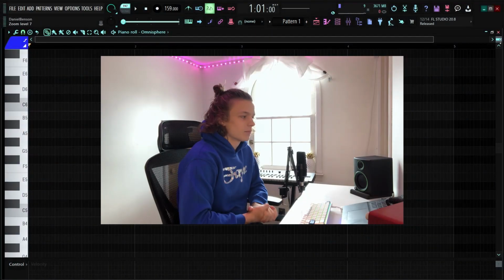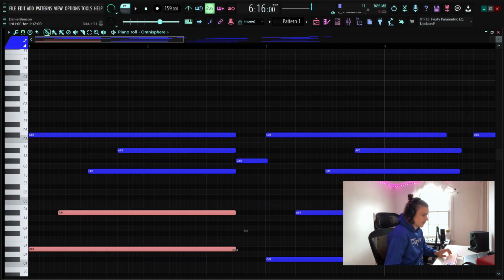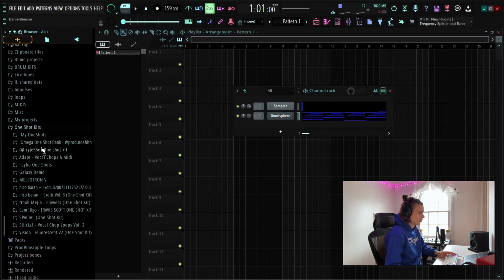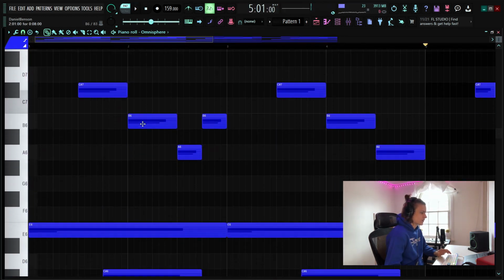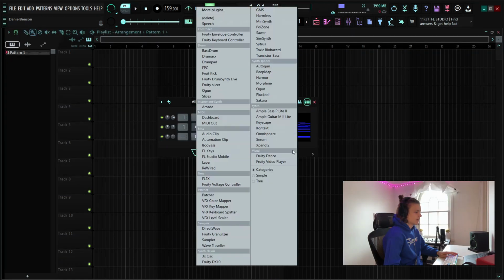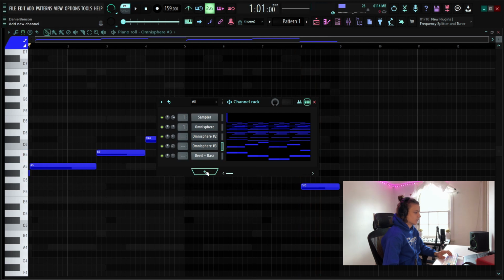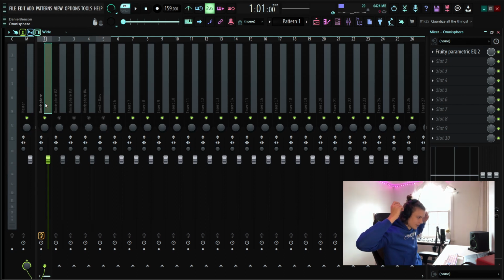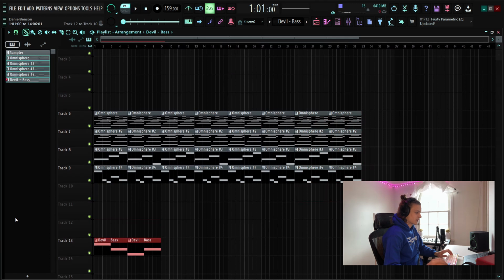How to Make Simple Emotional Melodies From Scratch | FL Studio 20 Tutorial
Time Stamps:
0:00 - Intro
0:24 - Piano
5:45 - E Piano
6:33 - Bells
7:10 - Bell Pad
8:13 - Mixing
11:36 - Final Loop

If you read this your a pretty sick fellow!